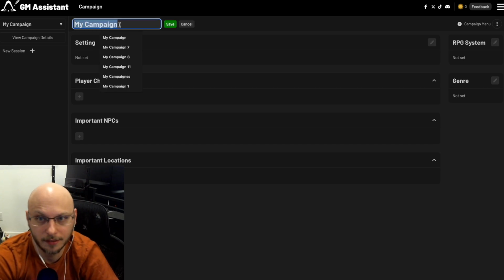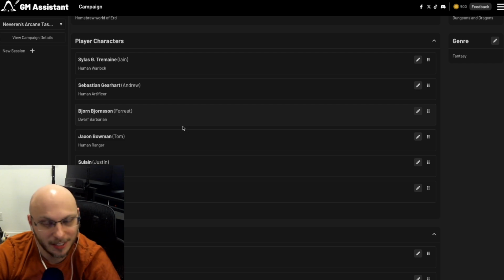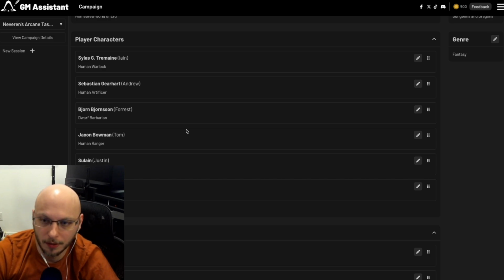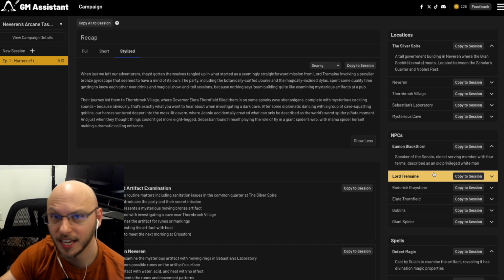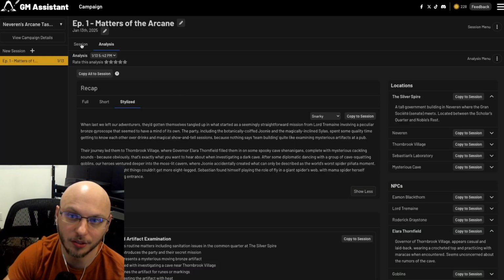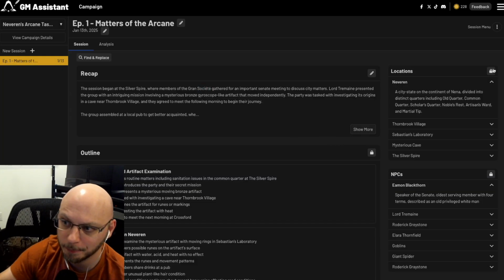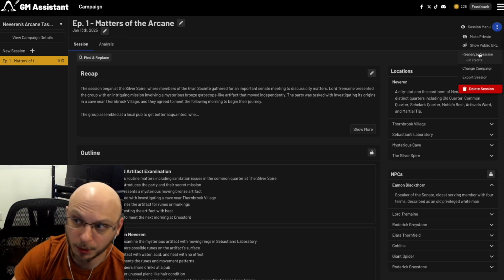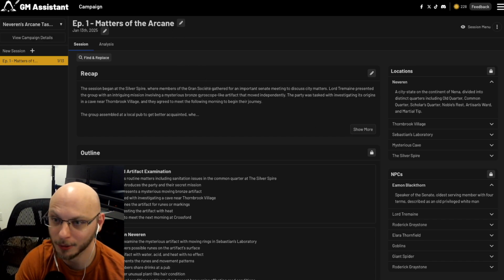GM Assistant Demo: Turn TTRPG Audio into Detailed Session Notes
Dungeon Masters, stop struggling with note-taking during your tabletop role-playing games! GM Assistant automatically transforms your game audio into detailed session notes, so you can focus on running the game and keeping players engaged. Works with any TTRPG system: D&D, Pathfinder, Cyberpunk, Call of Cthulhu and more.